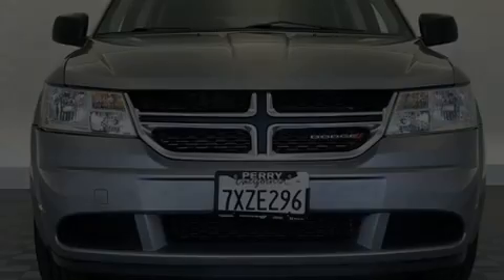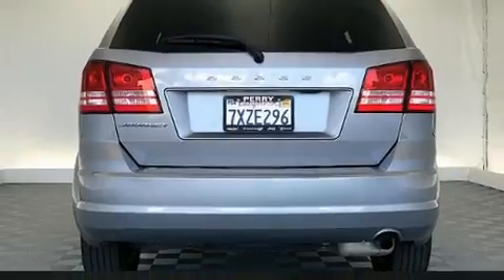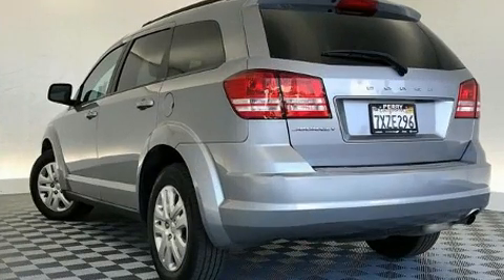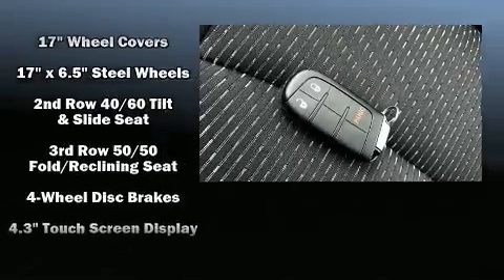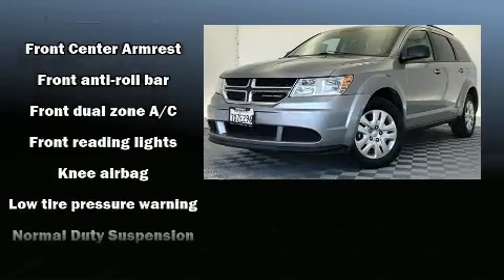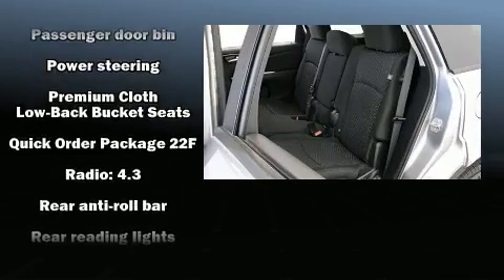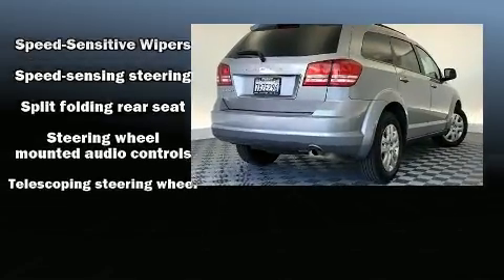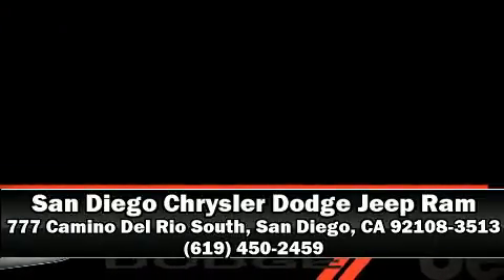2017 Dodge Journey SE in San Diego, CA 92108-3513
777 Camino Del Rio South

Outstanding design defines the 2017 Dodge Journey. With fewer than 50,000 miles on the odometer, this 4 door sport utility vehicle prioritizes comfort, safety and convenience. Smooth gearshifts are achieved thanks to the efficient 4 cylinder engine, and for added security, dynamic Stability Control supplements the drivetrain. It distinguishes itself from the competition with features such as: 1-touch window functionality, variably intermittent wipers, a trip computer, tilt steering wheel, remote keyless entry, a roof rack, and more. Audio features include a CD player with MP3 capability, and 6 speakers, enhancing the audio experience throughout the interior. Dodge ensures the safety and security of its passengers with equipment such as: dual front impact airbags with occupant sensing airbag, front side impact airbags, traction control, anti-whiplash front head restraints, a panic alarm, and 4 wheel disc brakes with ABS. Brake assist technology provides extra pressure when applying the brakes. It also arrives with a Carfax history report, indicating just one previous owner. We pride ourselves in consistently exceeding our customer's expectations. Stop by our dealership or give us a call for more information.